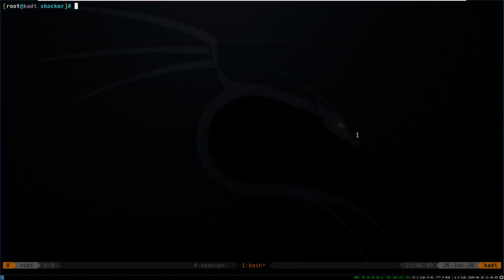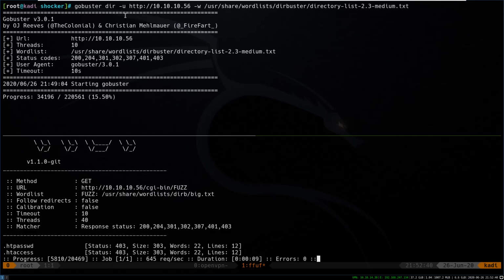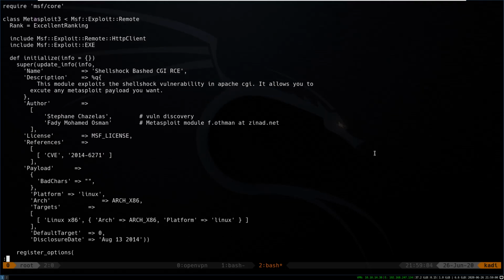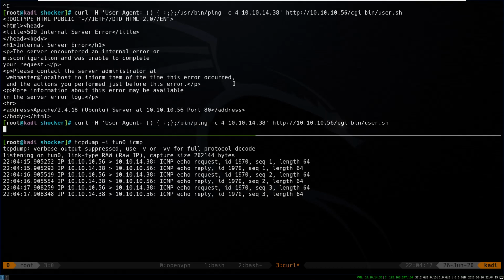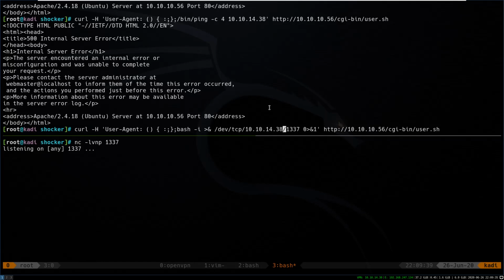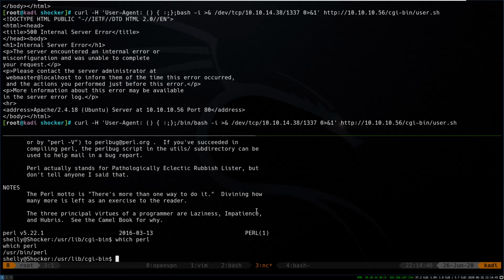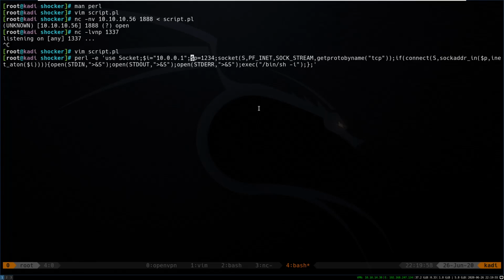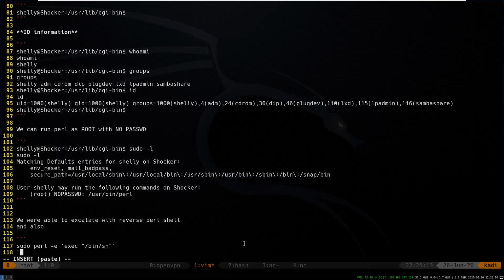HackTheBox - Shocker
00:00 - Intro
00:36 - Nmap scan
01:40 - Port 80 homepage
02:00 - Subdirectory enumeration with gobuster
03:05 - Fuzzing with ffuf
08:40 - looking at user.sh
10:00 - Reading about shellshock
11:00 - Reading the metasploit module for Bash CGI shellshock
13:05 - Using tcpdump to listen for icmp traffic
15:20 - Testing for code execution with User-Agent
19:00 - Looking at why curl locked up in burp
21:10 - Bash reverse shell via User-Agent parameter to gain access as shelly
22:15 - Finding method for privesc
24:25 - Trying to run perl exec as root
31:35 - Using a perl reverse shell to gain access as root
33:10 - Redoing root with exec
36:00 - Getting a better shell to work with as root